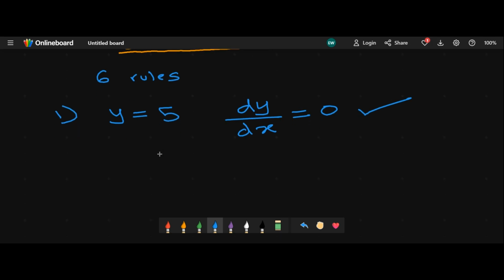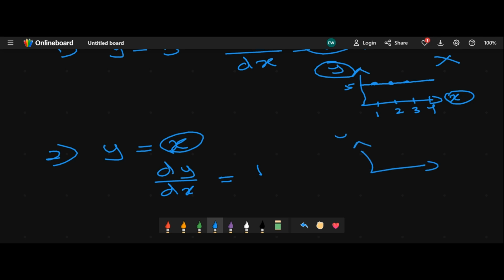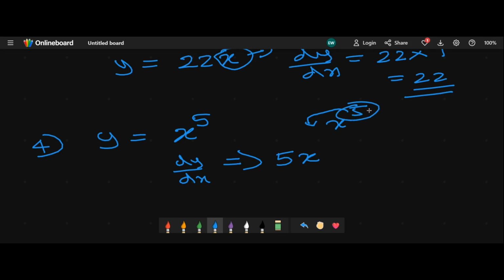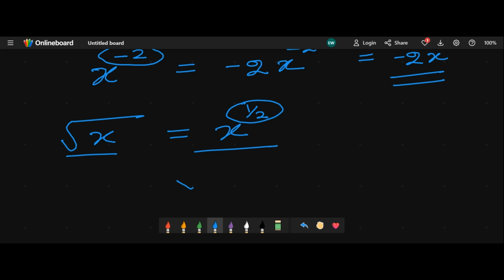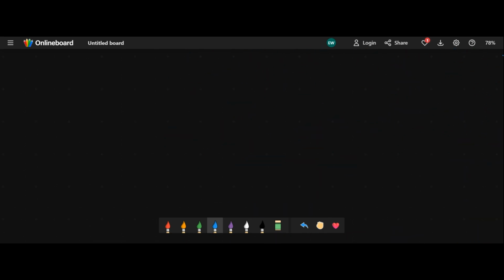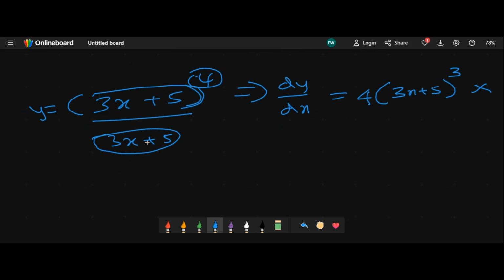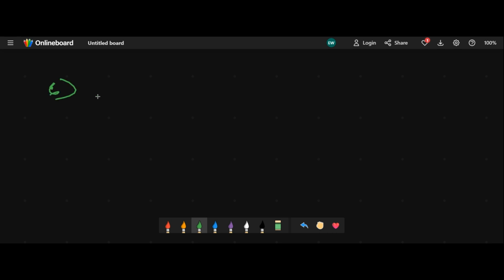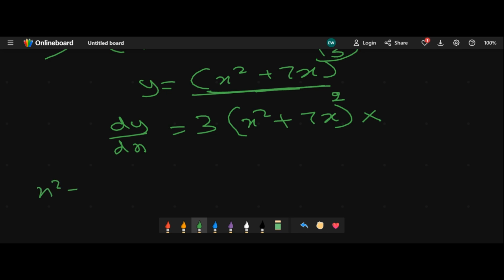Differentiation for Beginners | Start Here | A-Level Maths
Learn differentiation from the very beginning in this simple A-Level Maths lesson. If you’re new to differentiation or want to rebuild your foundation, this is the place to start.

In this video, we cover:

Differentiating constants
Differentiating x
Basic chain rule
Worked examples
Challenge questions for you to try

By the end, you should be able to differentiate expressions confidently and be ready for more advanced differentiation questions.

💬 Try the challenge questions at the end and put your answers in the comments.

📌 Next lesson: Nested Chain Rule — using the chain rule more than once in the same question.